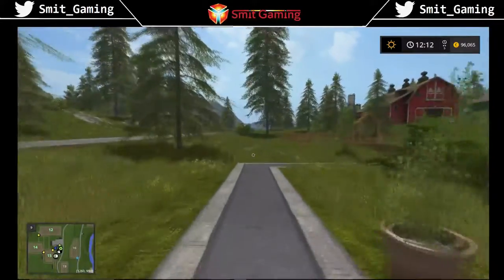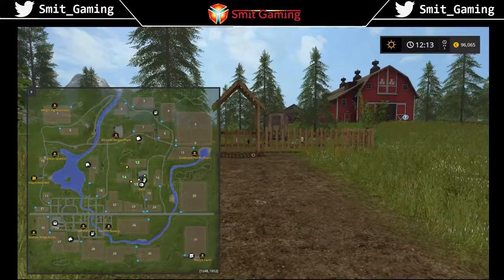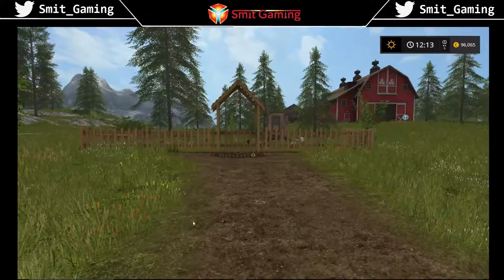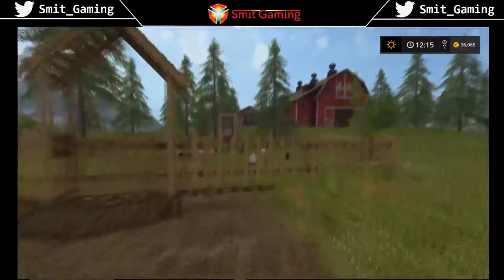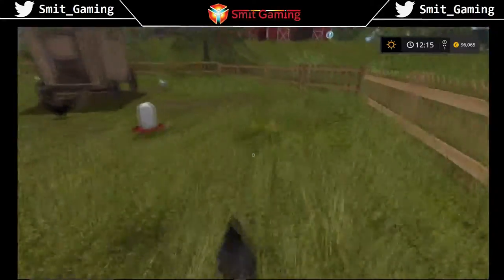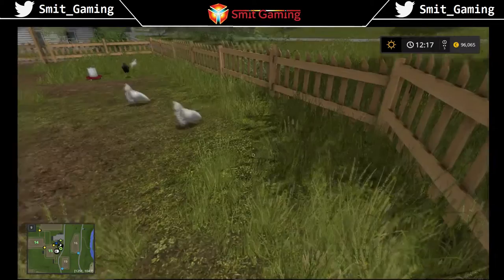Goldcrest Valley - Where to bring eggs to sell them and where to collect your eggs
In this short video I show you where to collect eggs on your farm and then where to bring the eggs to sell them and make money.